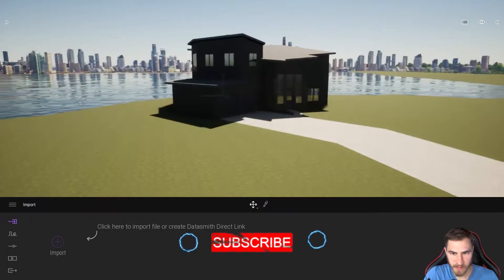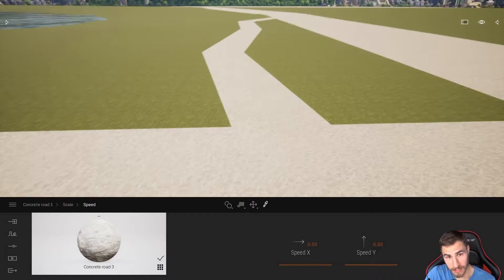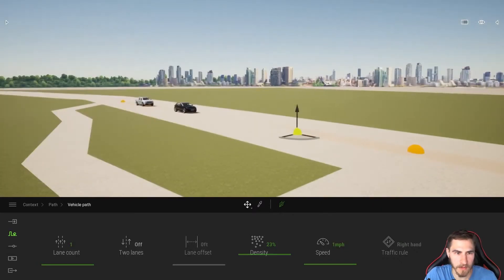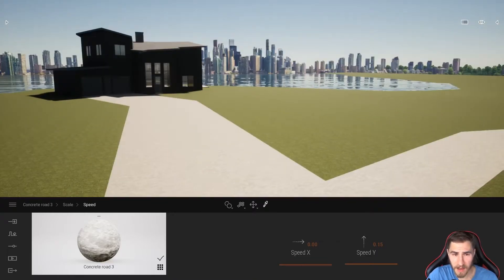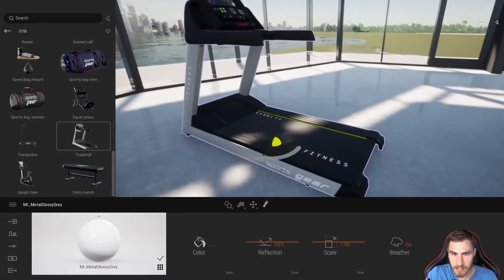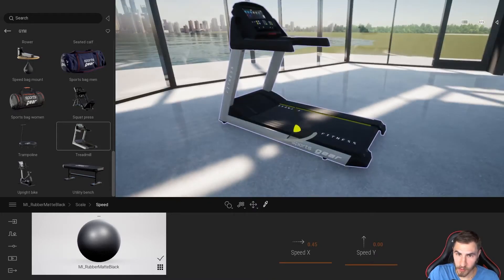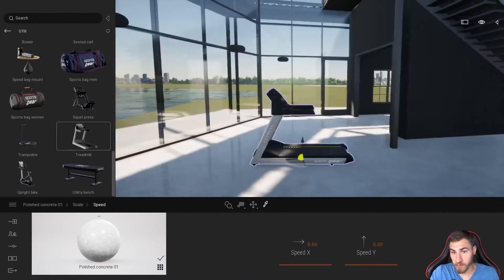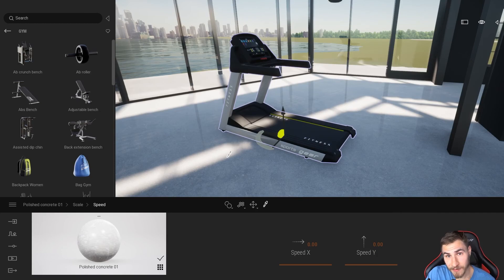What is Material Speed? | Twinmotion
In this video, you will learn how to use material speed. It may not be something you think about but materials in Twinmotion do have a speed that can be applied. This will add a movement depending on the values you apply.